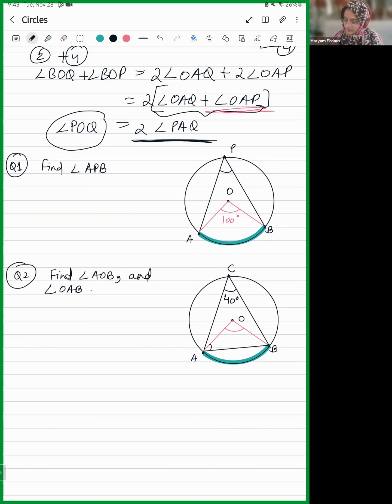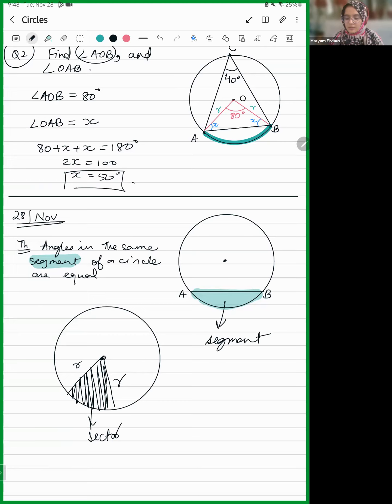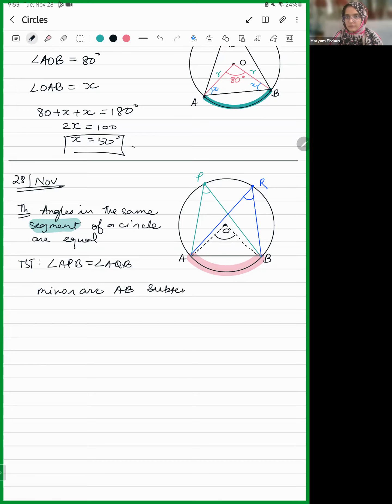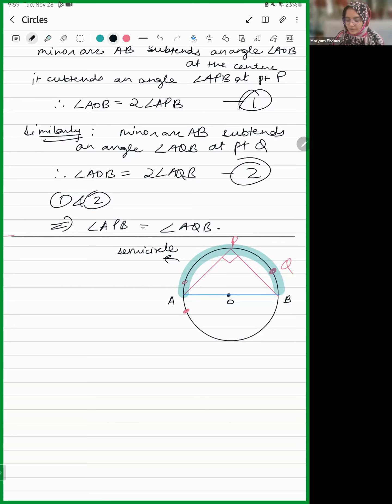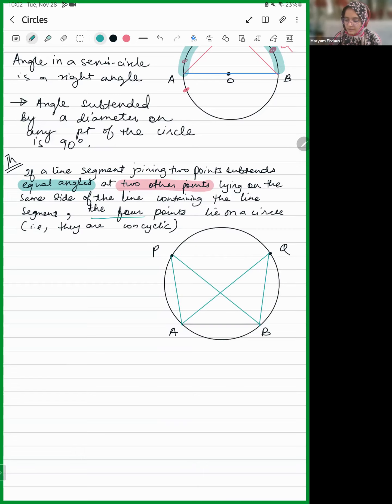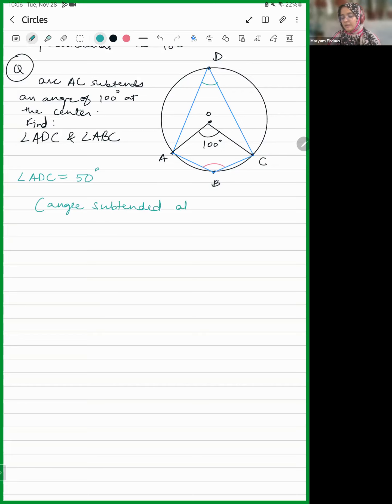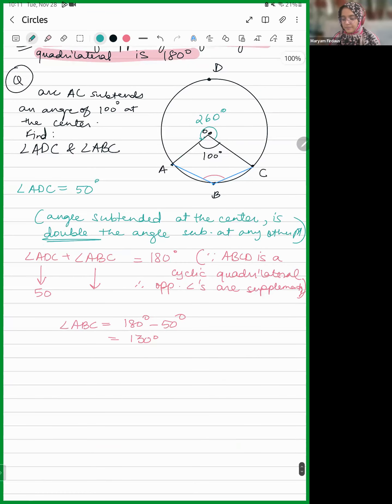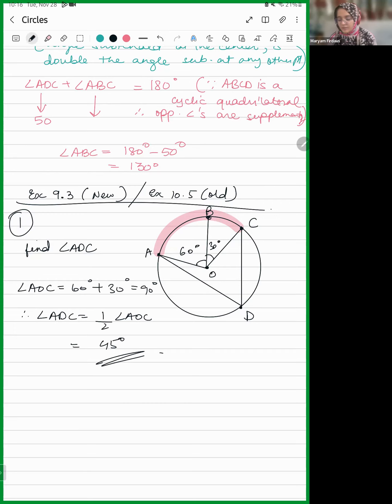Learnivio | Maths Lect 9th M2 28-11-2023